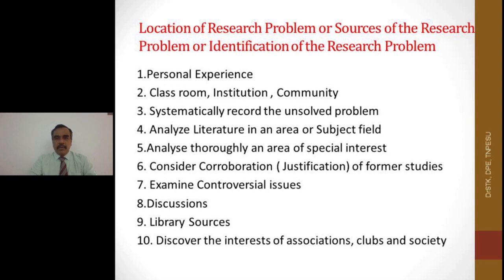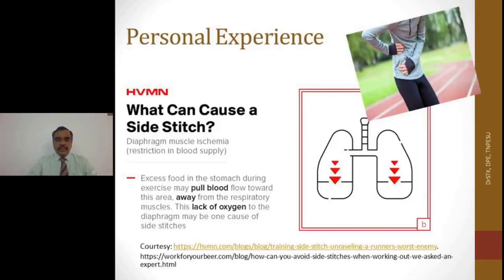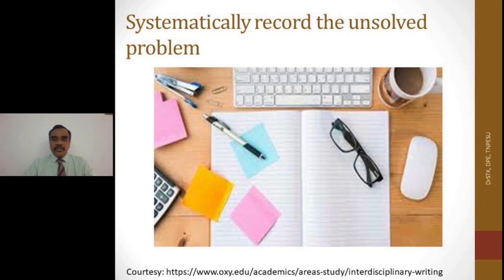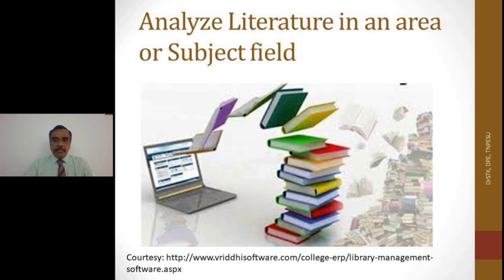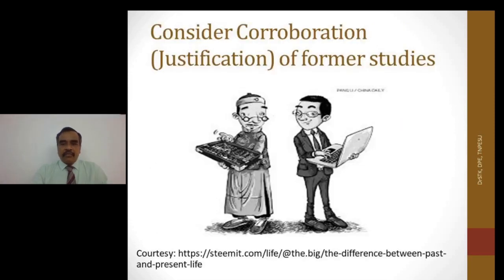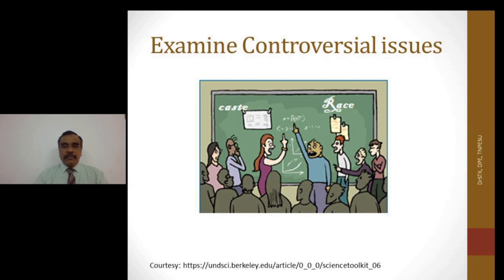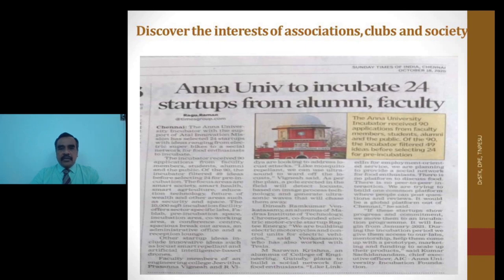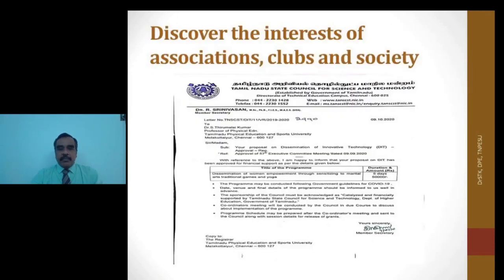Location of Research Problem